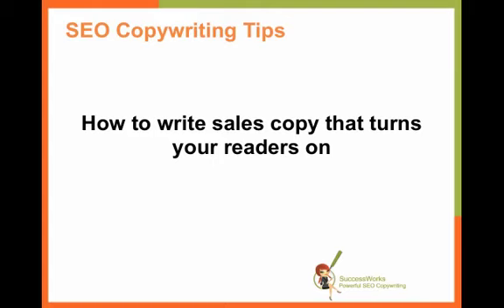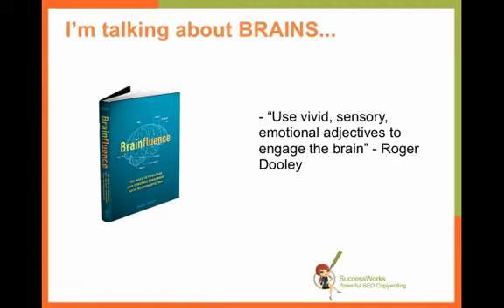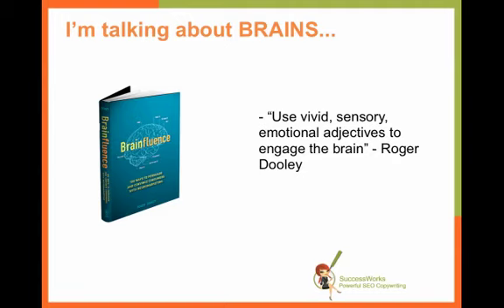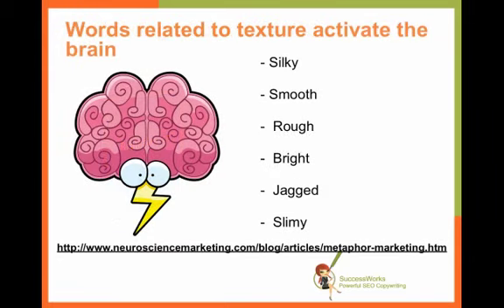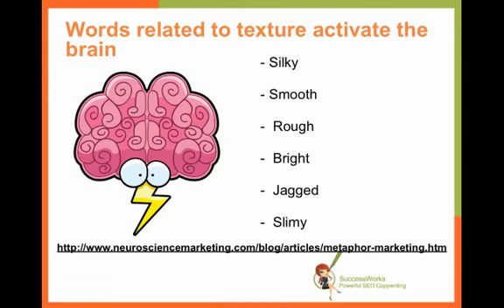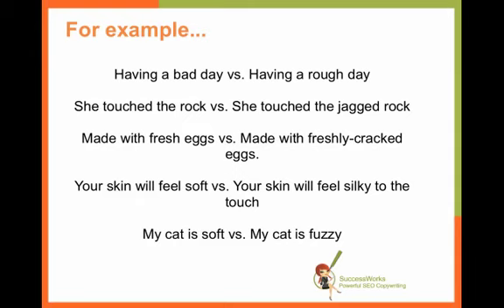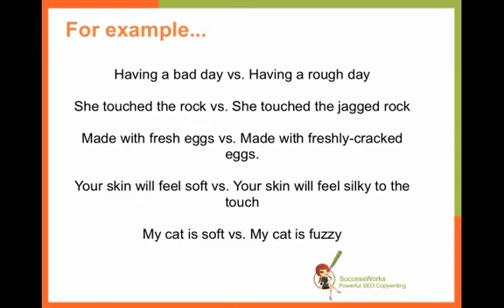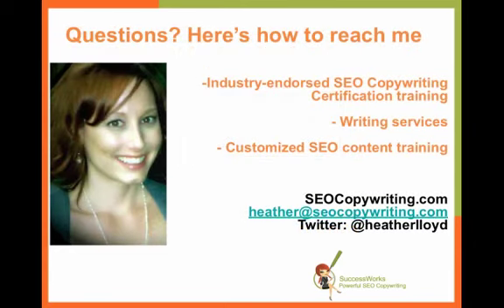How to write sales copy that turns your readers on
Check out the SEO Copywriting blog for the video with text

Welcome! In this video, I talk about copy that turns on your readers' brains with textural adjectives.

Join me as I discuss what guest speaker and neuromarketing expert Roger Dooley shared with the SEO Copywriting Certification students and grads about the power of using adjectives to capture your readers' minds and increase conversions!

Thanks so much for tuning in! Have a fantastic day, and we'll "see" you next week!